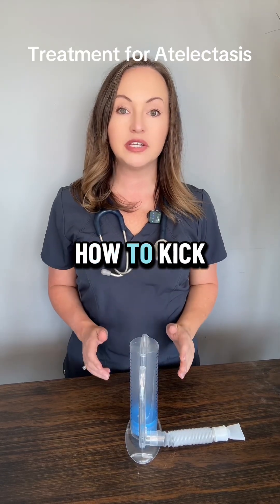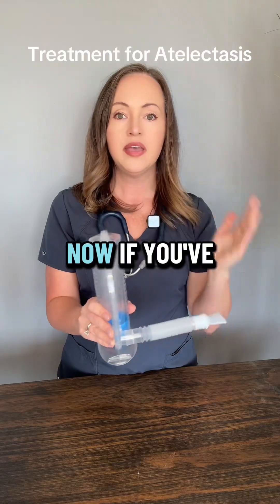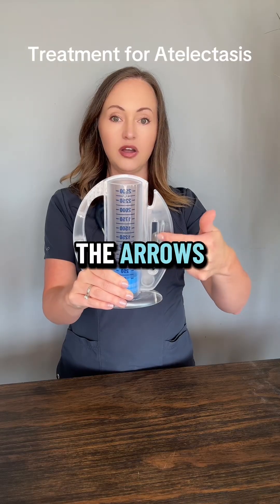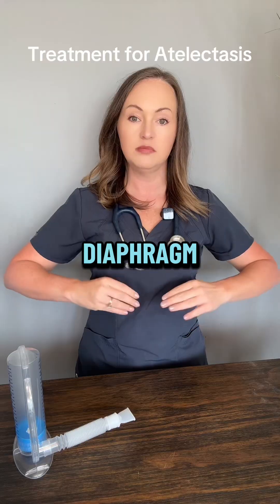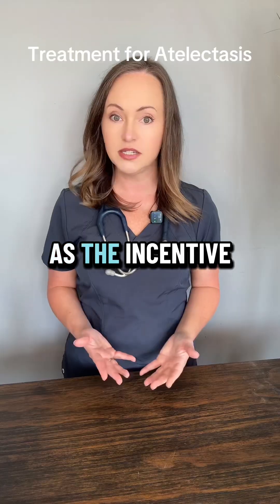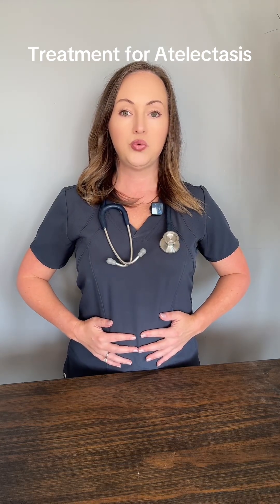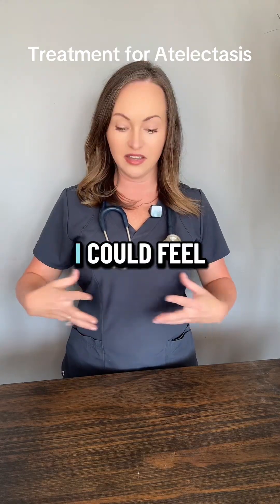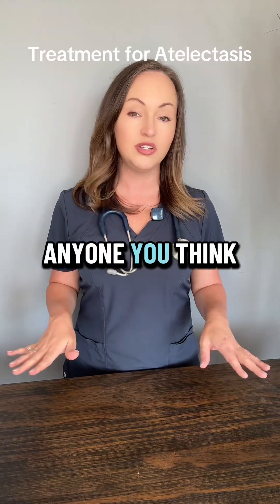Atelectasis: Kick it to the Curb by a Respiratory Therapist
How to get rid of Atelectasis